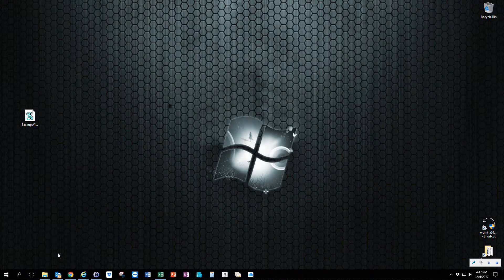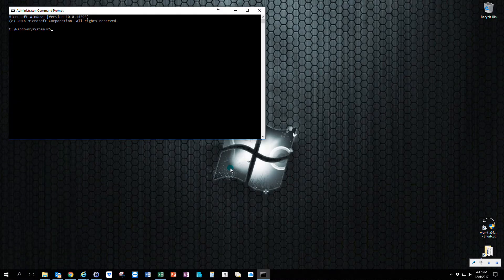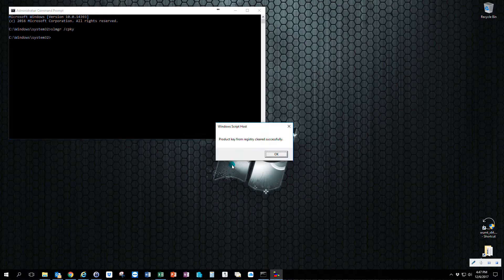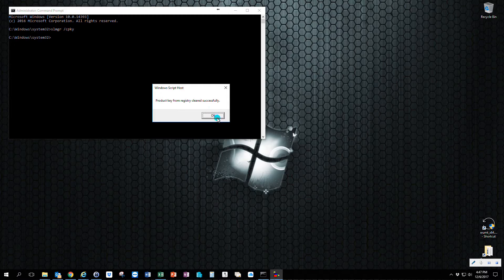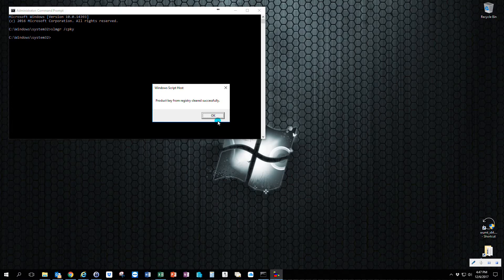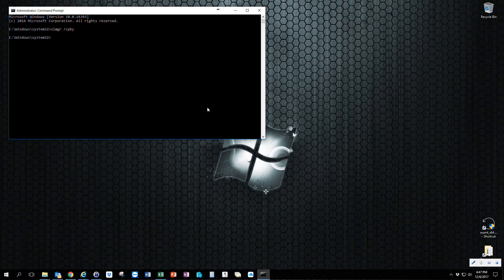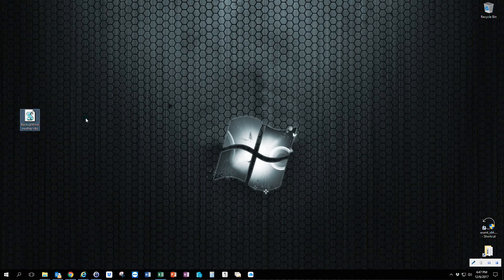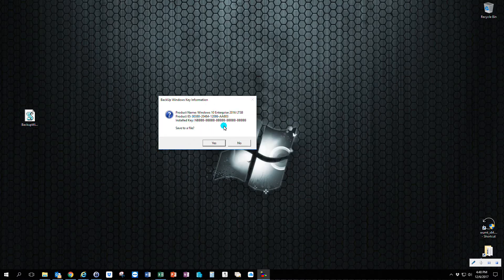How To Hide your Windows 10 Product Key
In this video I show you the simple process of hiding your Windows 10  Product key.  This works for all editions of Windows 10.  For OEM's building dedicated appliances and using Windows 10 IoT Enterprise it is very important to hide your single Win 10 key that you get from Microsoft.  This will protect the key and keep it from getting out in the wild. You can do this on your production image and then all units that ship will have the key protected.